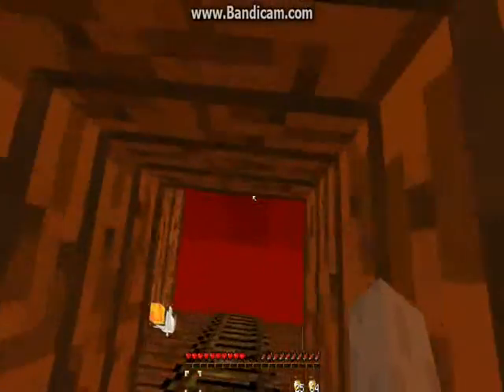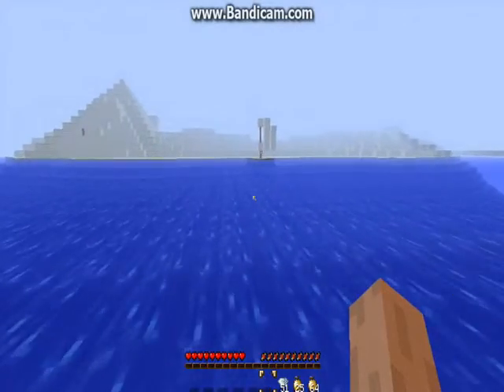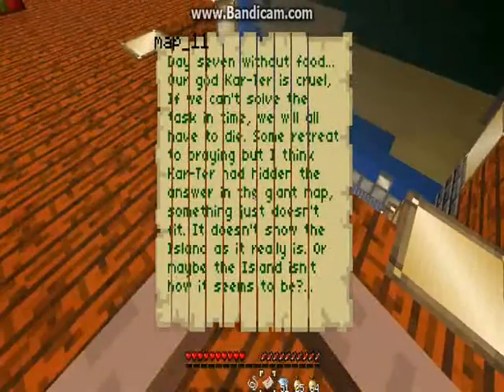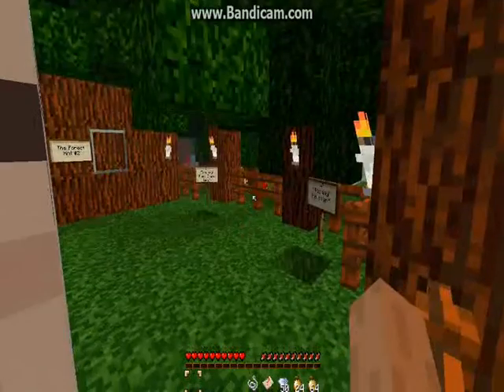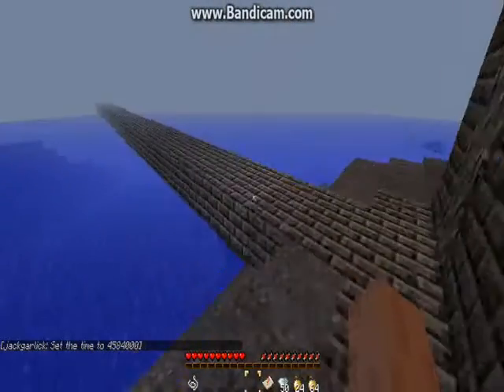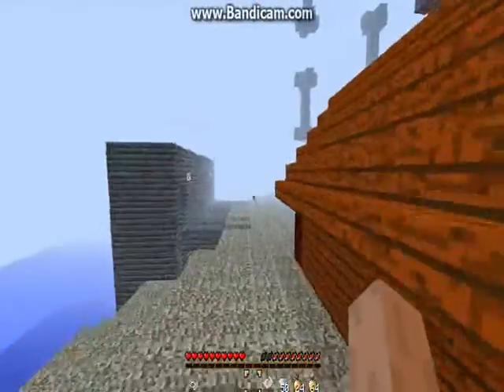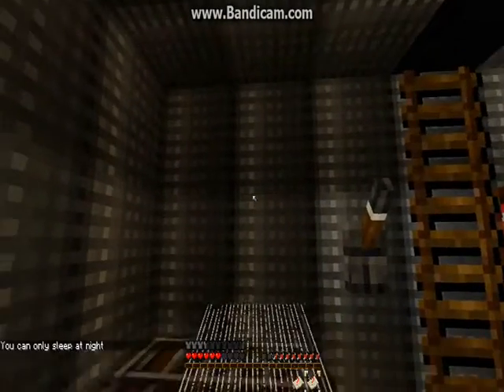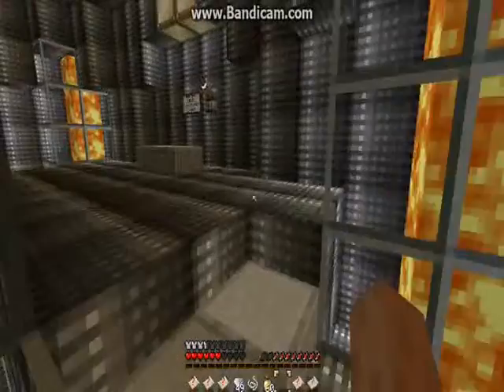Enigma Island Part 1